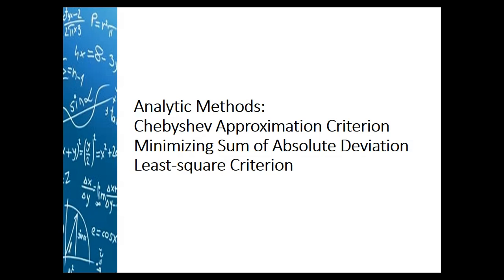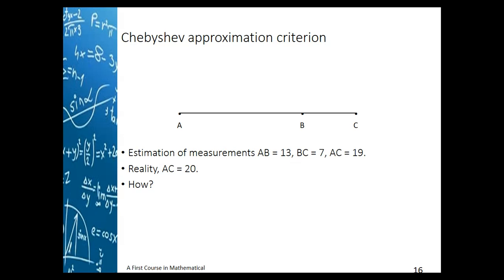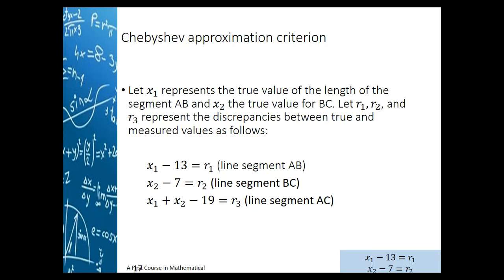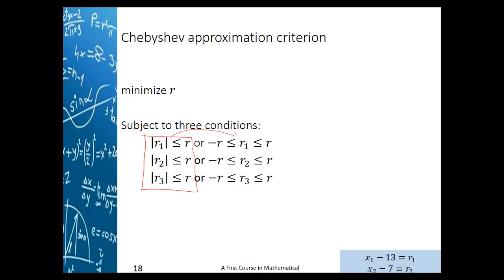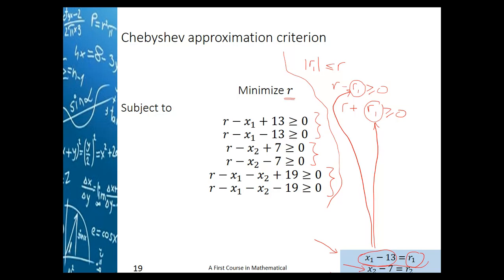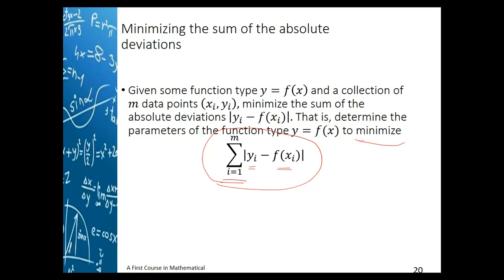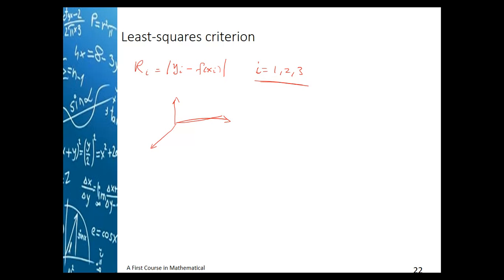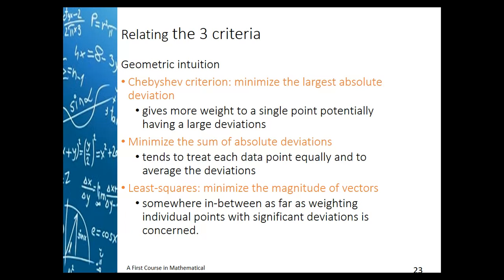Model Fitting and Experimental Modeling Part 2: Analytical method